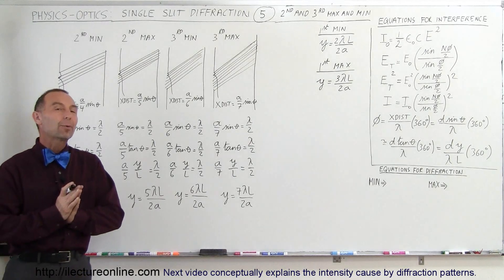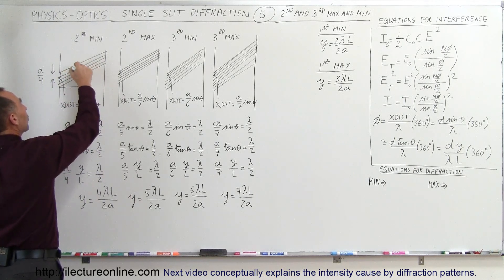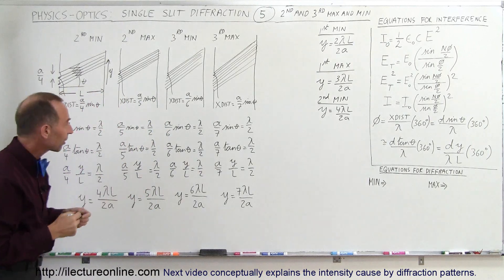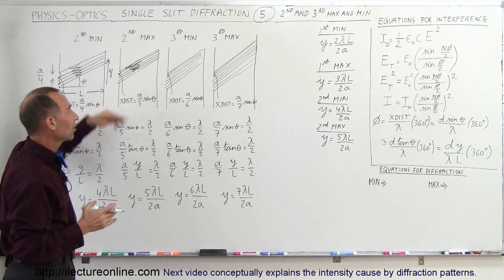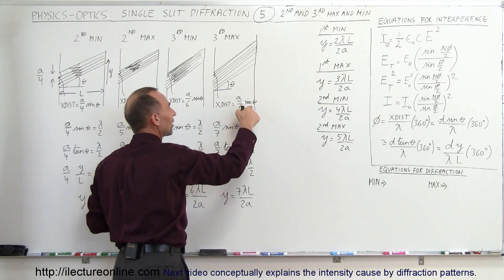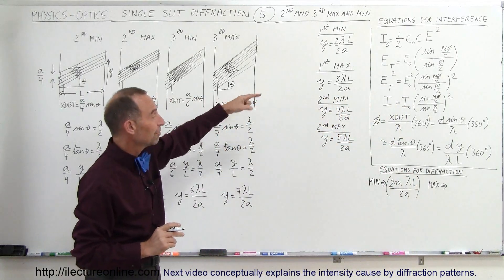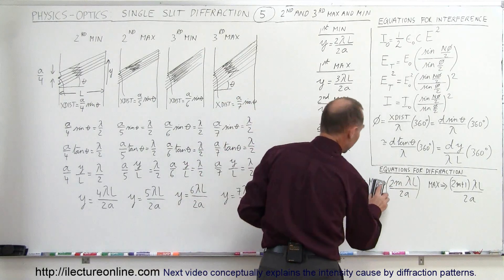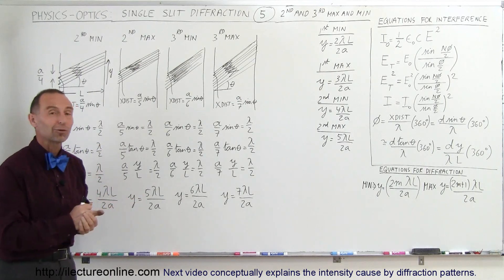Physics - Optics: Single Slit Diffraction (5 of 15) Locations of 2nd & 3rd Max & Min = ?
In this video I will find all the locations of the max and min of the diffraction in general.